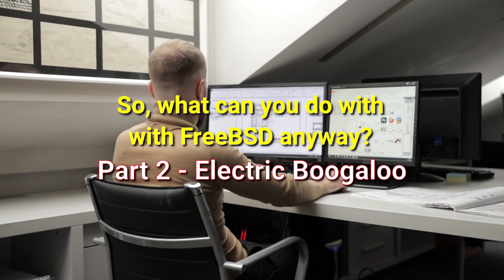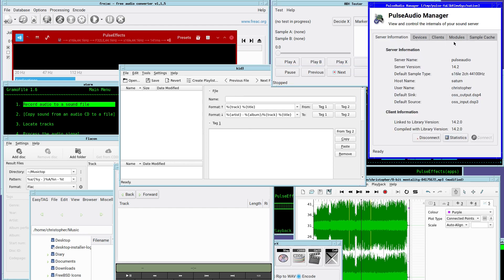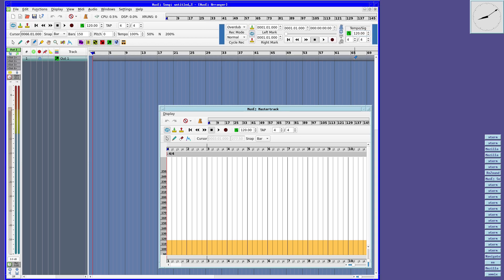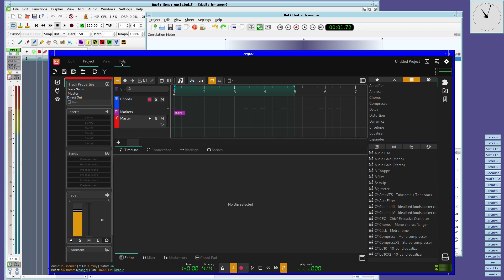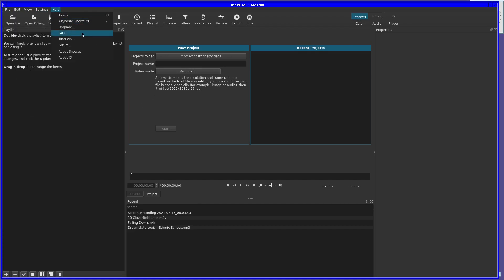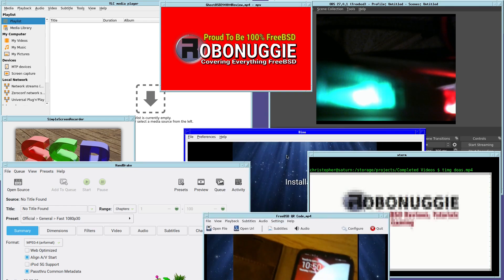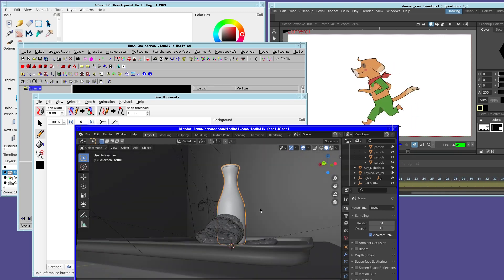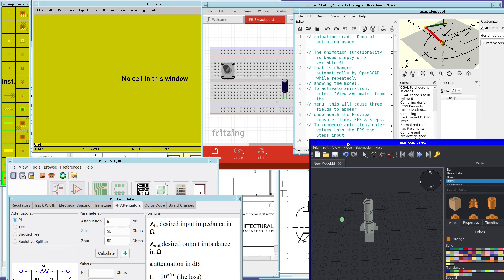So, What Can You Do With FreeBSD Anyway? Pt2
In this second part we look at Video tools, video creators and animation applications...  This isn't a tutorial, more a suggestion and showcase :-)
Apologies for my rather flat voice, I was trying not to wake up the house having recording this very late at night... :-)

Intro Video courtesy of Pexels